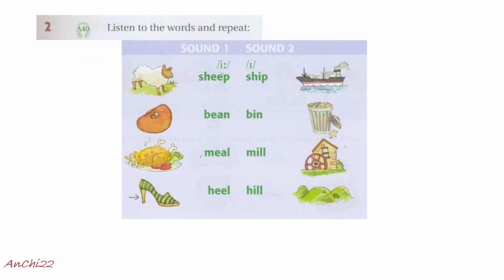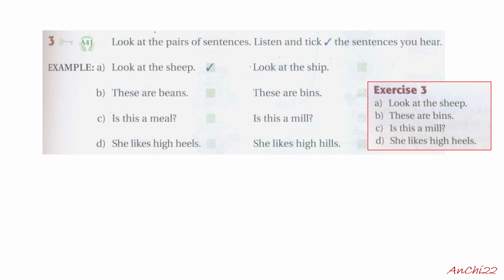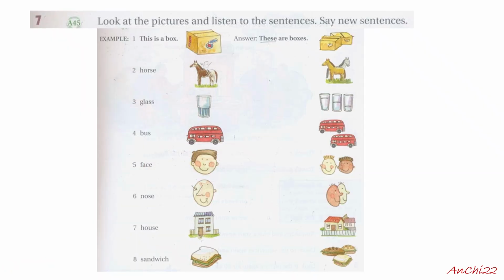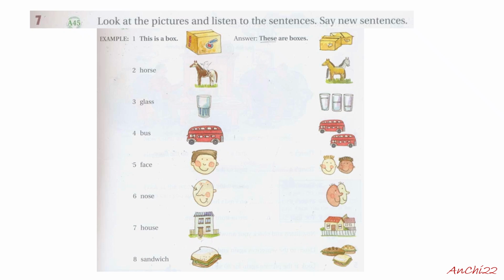Unit 7 Ship /ɪ/ - Tree And Three - Ann Baker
Audio & Answer Key
Tree And Three For Beginners
Tree And Three - Ann Baker
p b t d k ɡ f v θ ð s z ʃ ʒ tʃ dʒ m n ŋ h l r j w ɪ e æ ʌ ʊ ɒ ə iː ɑː ɔː uː ɜː eɪ aɪ ɔɪ aʊ oʊ ɪə eə ʊə